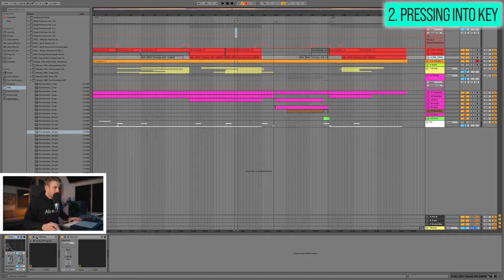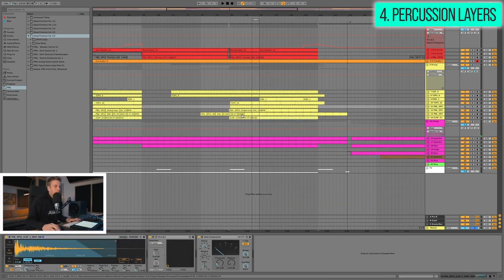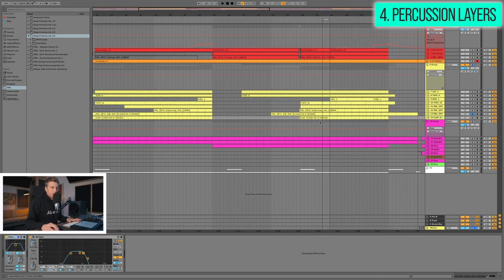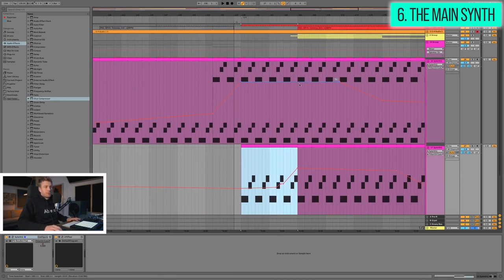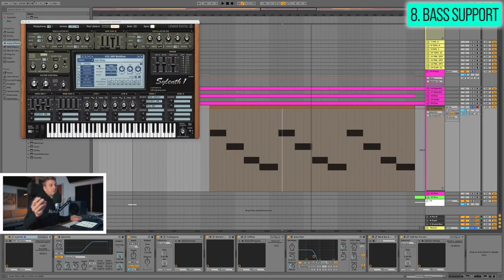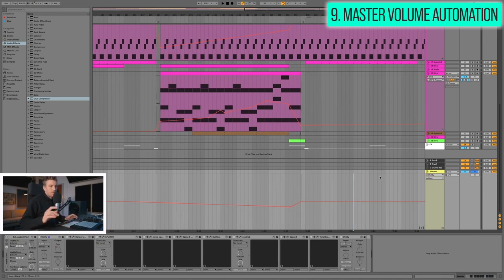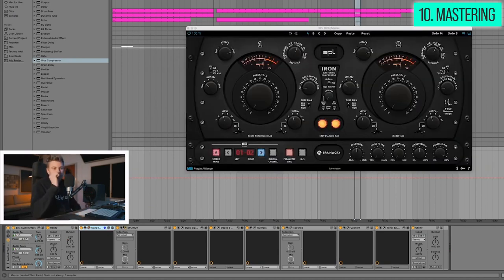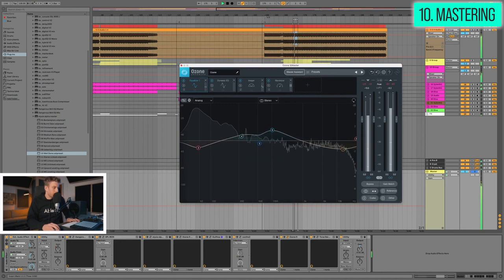10 Tips for Drumcode Style Techno with Johannes Menzel (Ableton Live)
In this Ableton Live tutorial Johannes Menzel shows his top 10 tips for making a Drumcode style techno track. We start from the kick elements and end on the mastering process. Johannes shows his favourite plugins, techniques of writing and editing, as well as nuanced mixing and mastering techniques including saturation, gain automation and compression. He also explains in detail his synth sound design process using Sylenth1. Let's get started!

0:00 Introduction
0:40 1. Kick and Rumble
2:25 2. Pressing into Key
3:19 3. Soothe Plugin
4:26 4. Percussion Layers
5:33 5. Omega Transformer
6:40 6. The Main Synth
8:58 7. Arpeggiator
9:41 8. Bass Support
11:32 9. Master Volume Automation
13:10 10. Mastering Chain
16:51 Outro